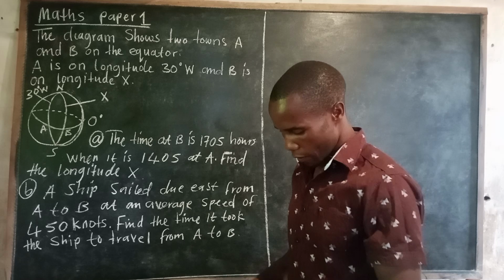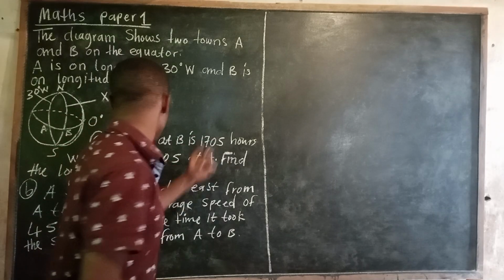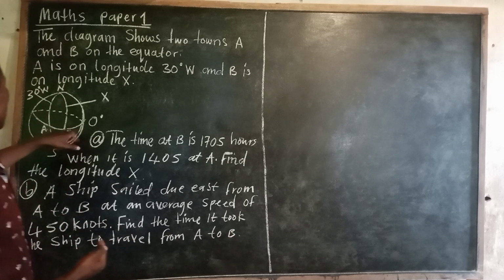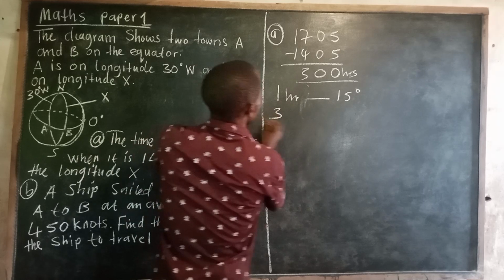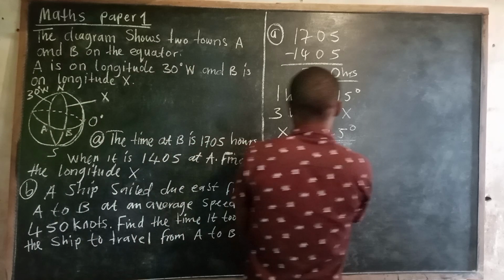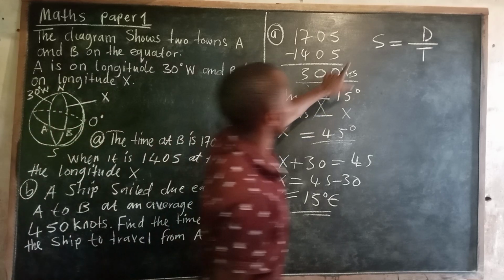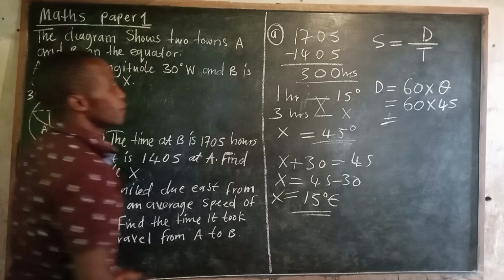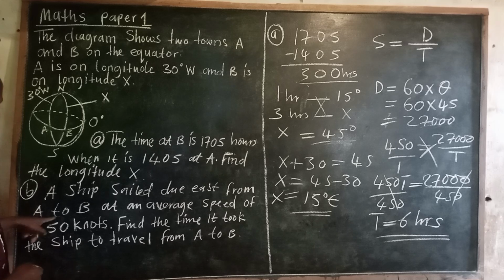Earth Geometry paper 1